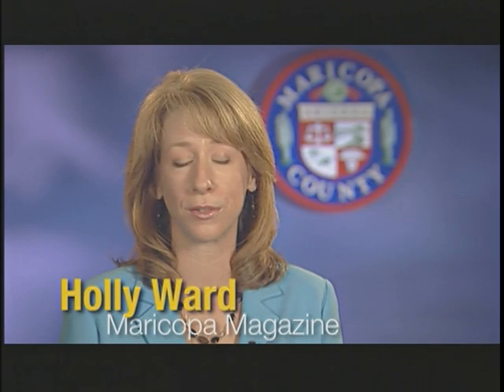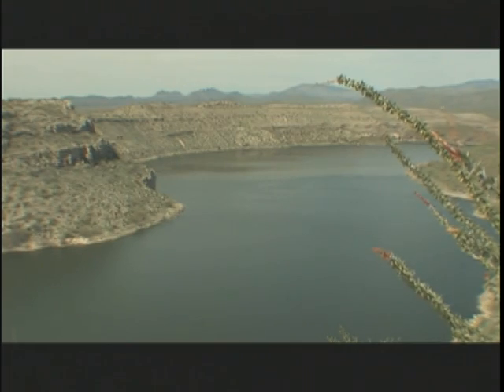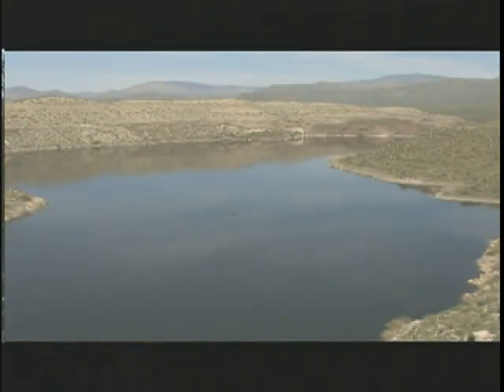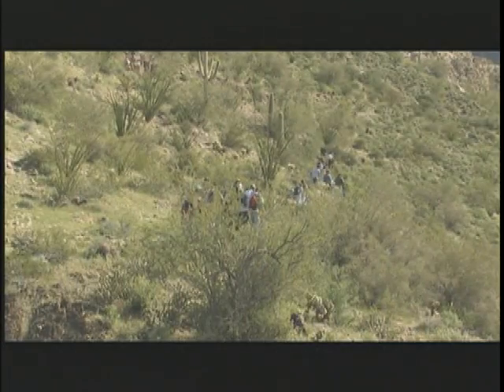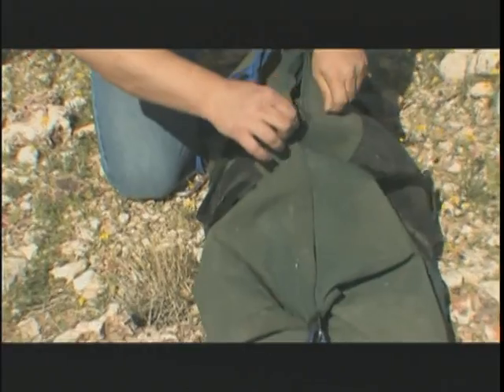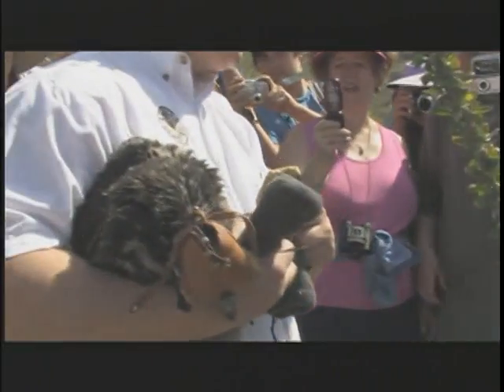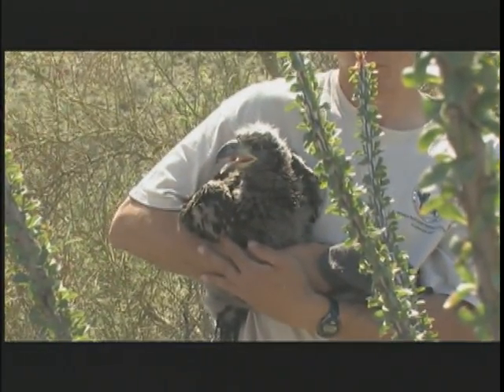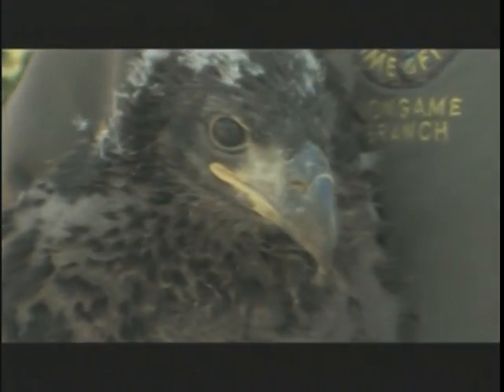Eagle Banding at Lake Pleasant Regional Park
Lake Pleasant Regional Park is home to a pair of breeding Bald Eagles. Watch as representatives from the Arizona Game and Fish Department bring two eaglets up from their nest to be measured, weighed and banded.

Video: March 2008